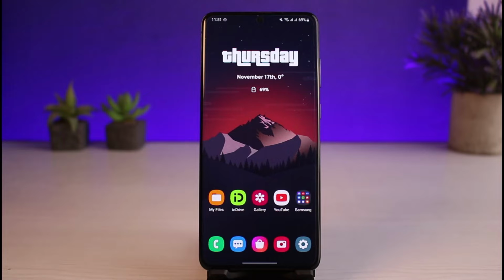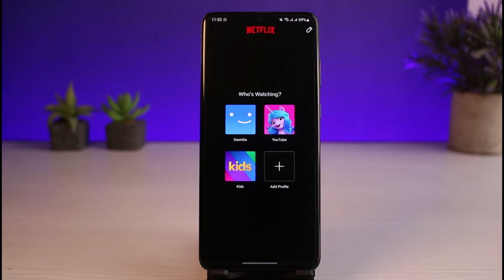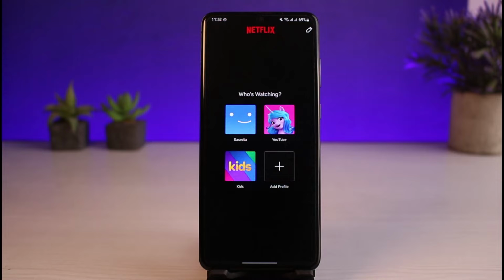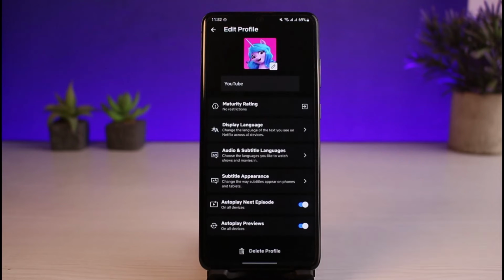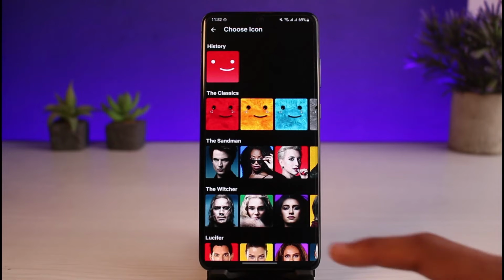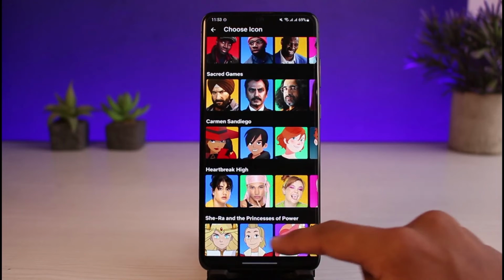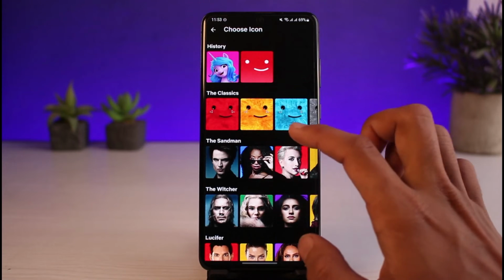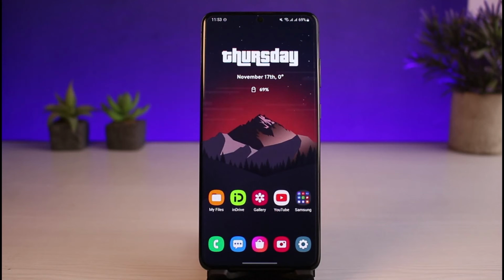How to Change Netflix Profile Picture Custom !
This video guides you in an easy step-by-step process to change your Netflix profile picture. So make sure to watch this video till the end.

Follow these simple steps:
1) Update the Pinterest app to the latest version
2) Open Pinterest and log in to your account
3) Tap on the Manage Profiles
4) Tap on the Edit icon on the top right
5) Again tap on the edit button next to a profile you want to change
6) Choose the new icon that you want to use
7) This way, you can change your Netflix profile picture.

~ Timestamps:
0:00 Introduction
0:21 Update Netflix App
0:44 How to Change Netflix Profile Picture
1:52 Outro: Final Verdict